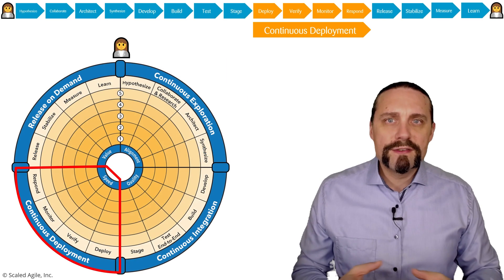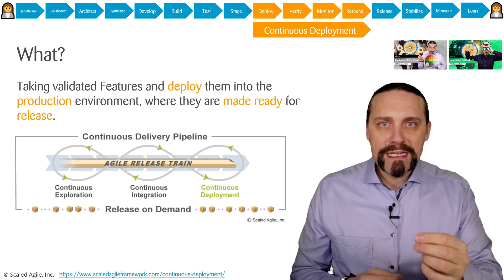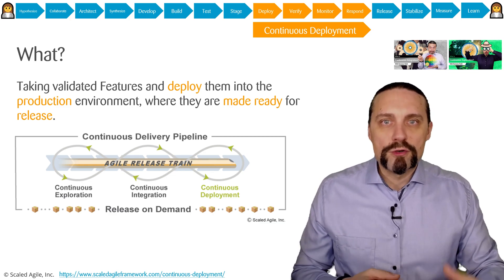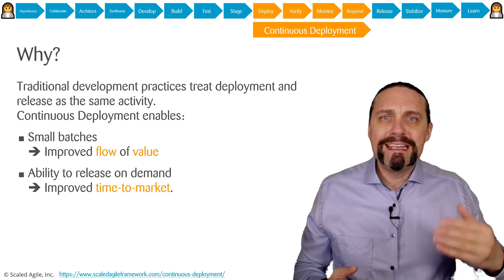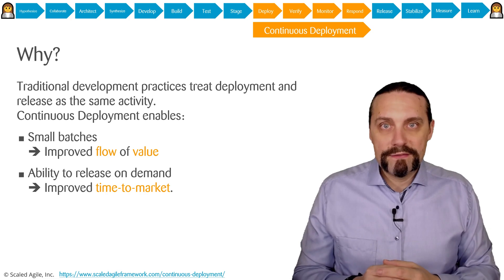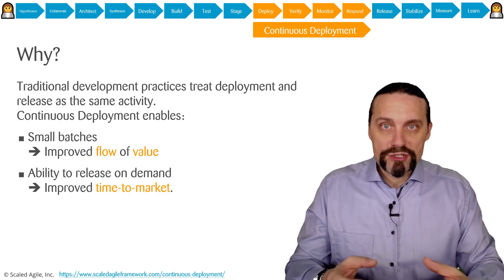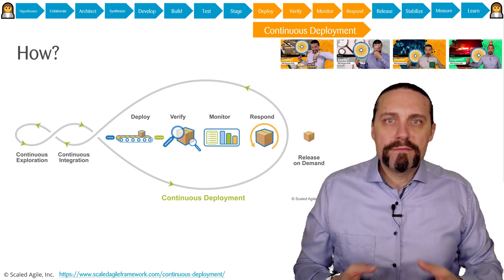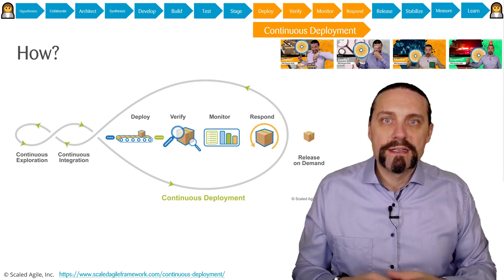What is Continuous Deployment 🚚? | SAFe DevOps Health Radar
What is Continuous Deployment 🚚 in the context of the SAFe DevOps Health Radar?
Taking validated features and deploy them into the production environment, where they are made ready for release.

00:00 What is Continuous Deployment?
00:05 Intro
00:10 Disclaimer
00:33 Continuous Deployment
00:46 What?
03:00 Why?
04:58 How?
08:10 How fast?
09:35 Output?
10:08 Summary
11:03 Finish